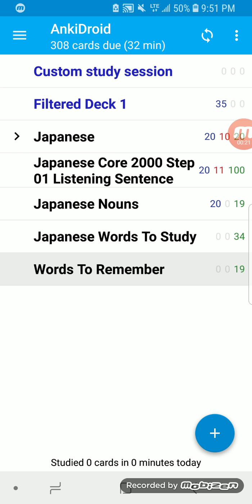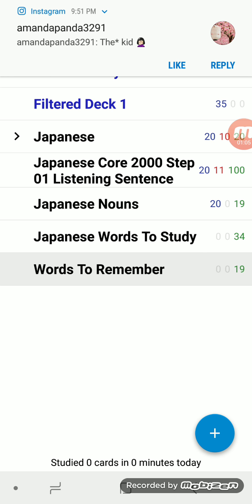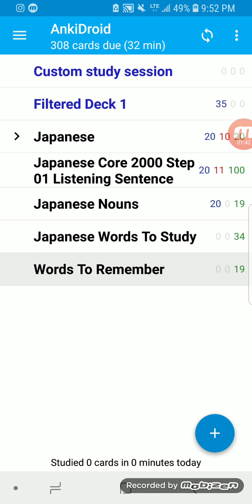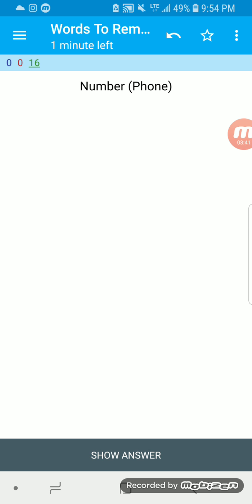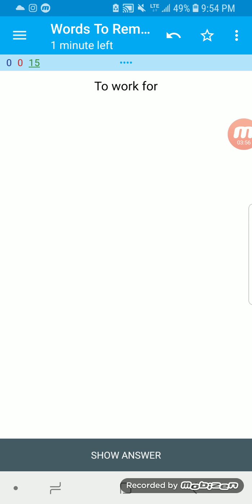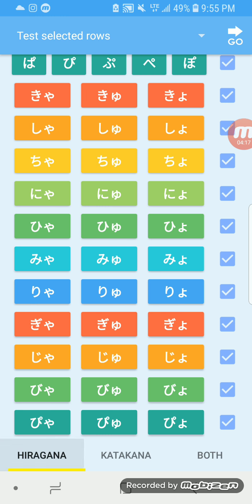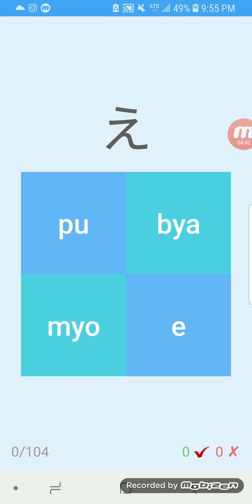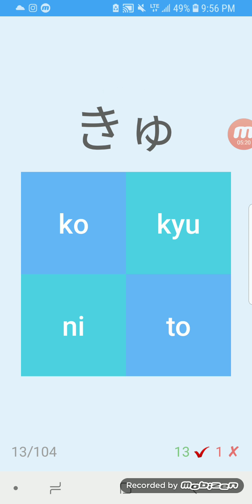How I Learn Japanese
Next video in a few minutes